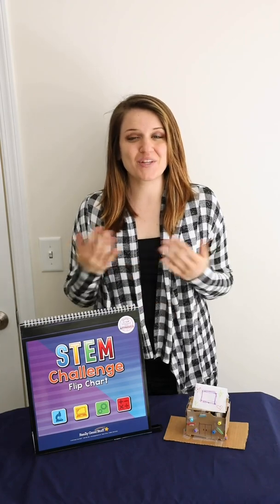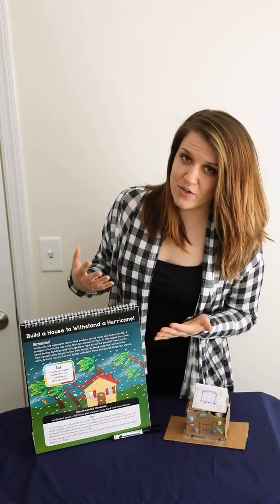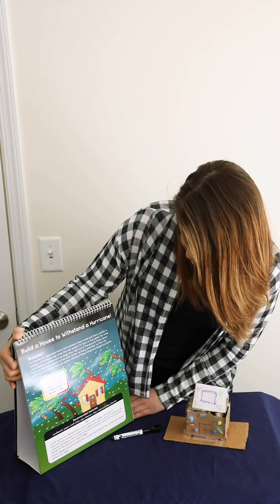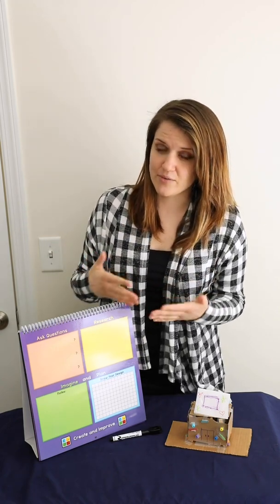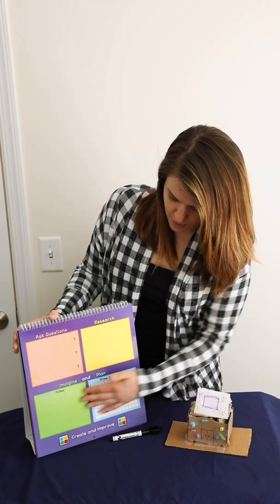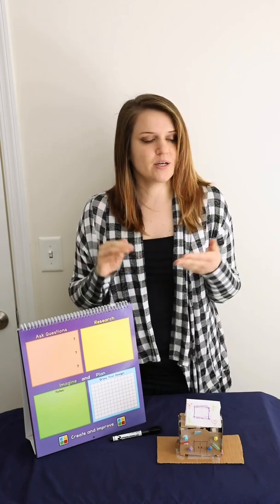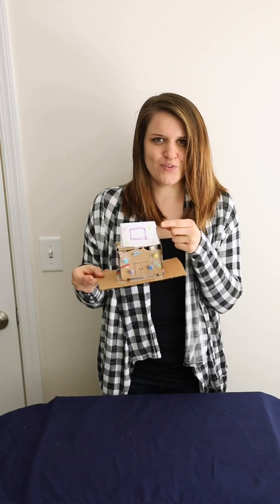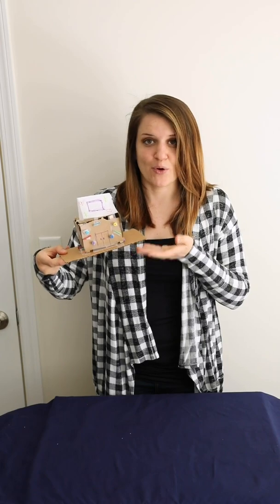STEM Challenge Week 5: Build a Home to Withstand Strong Winds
It’s time for another one of our fun STEM activities for kids with Nicole Morelli from Really Good Stuff®. In this week’s challenge, we’re teaching you how to build a house that’s sturdy enough to withstand high winds.

Not only does this hands-on activity illustrate core concepts of physics, design and building for kids, it also provides some basics on hurricanes and other weather systems. The great thing is, like all of our fun at-home science lessons, this challenge doesn’t require any elaborate or expensive supplies. In fact, you probably already have everything you need in your stash of craft supplies.

Can you build a structure that can stay strong through a hurricane? Let’s put your ingenuity to the test!

*This video was previously recorded live! Head to Facebook.com/ReallyGoodstuff for more Live videos.*